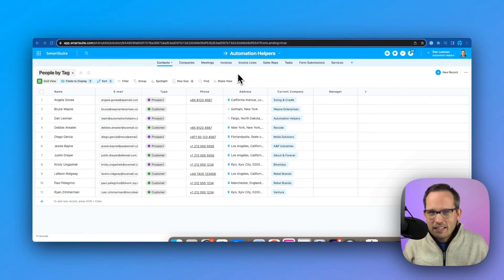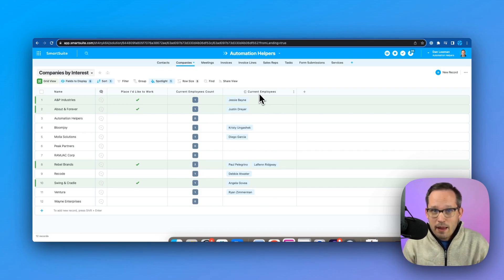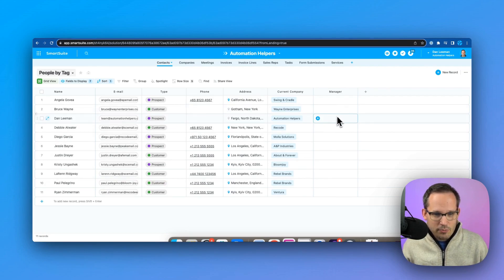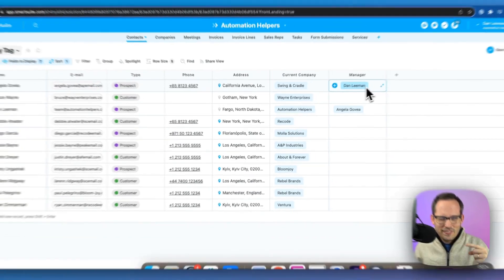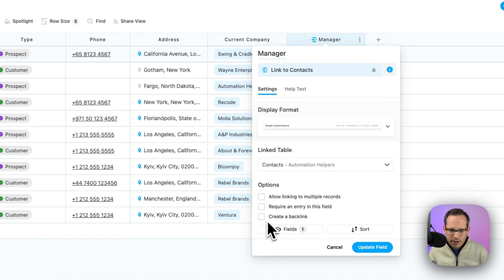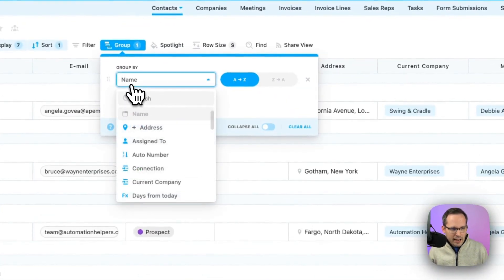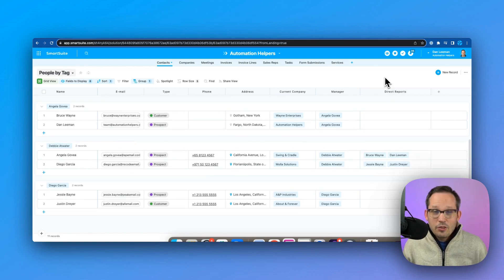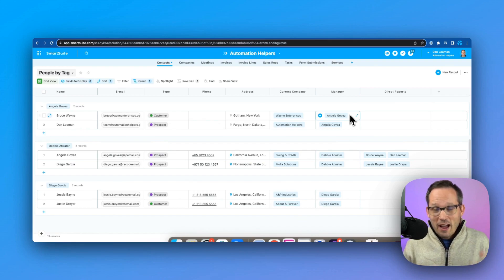SmartSuite made it easier to manage hierarchies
In this video we explore SmartSuite's enhanced capabilities in managing hierarchical relationships within a database for things like company structure and contact management. We also talk about SmartSuite’s new 'Do not create a backlink' option, that expands flexibility in creating and visualizing these relationships.

00:00 Understanding Hierarchical Relationships
00:40 Exploring Backlink Behavior in SmartSuite
01:03 Creating Hierarchical Fields and Linking Records
01:35 Addressing Backlink Issues in Hierarchies
01:59 SmartSuite's New Option to Prevent Backlink Creation
02:16 Visualizing Hierarchical Relationships
02:42 Future Possibilities